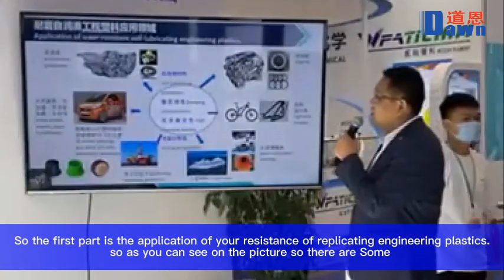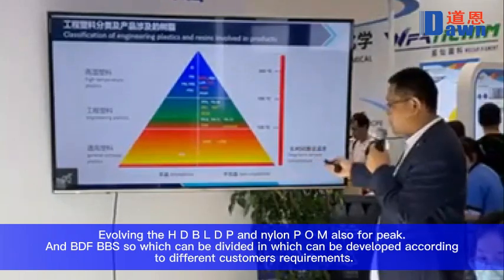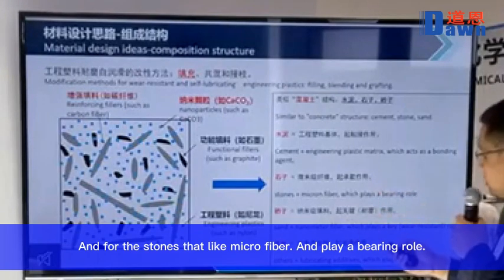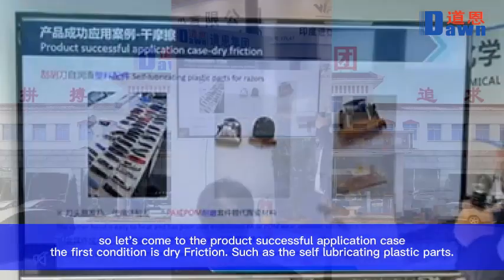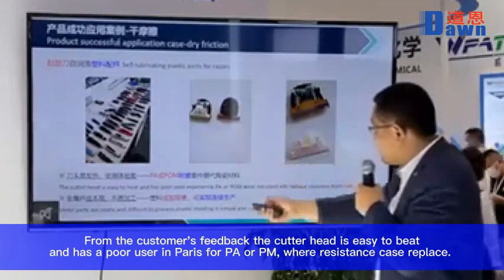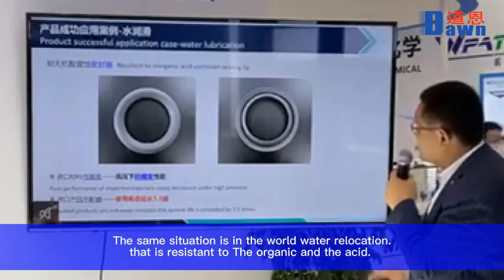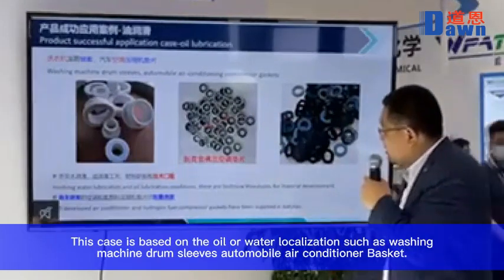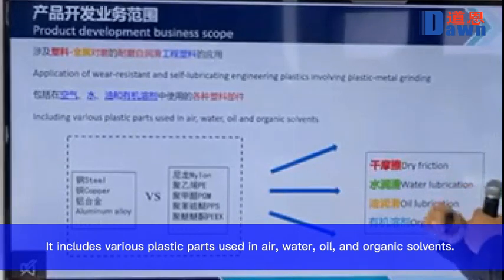Development and Market Application of Wear-resistant and Self-lubricating Engineering Plastics